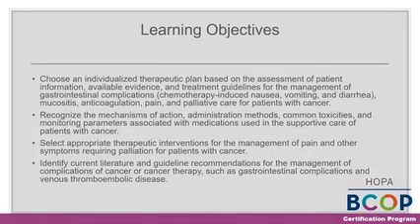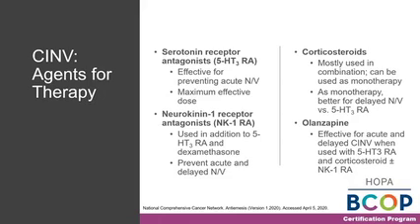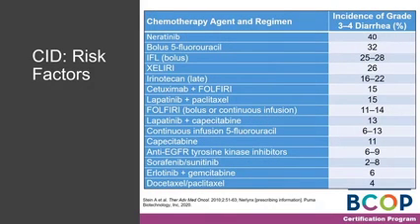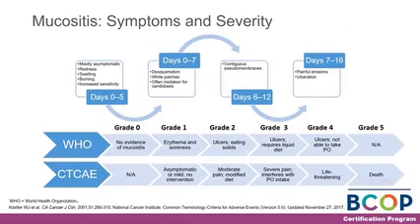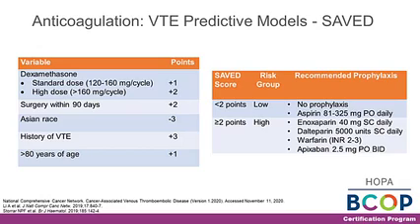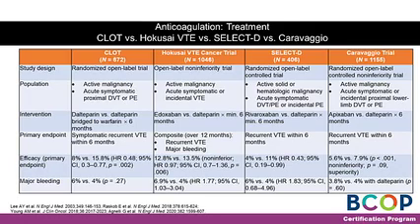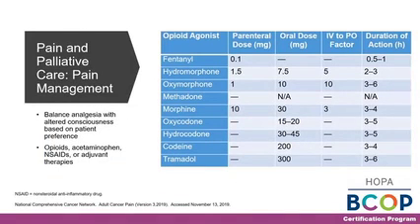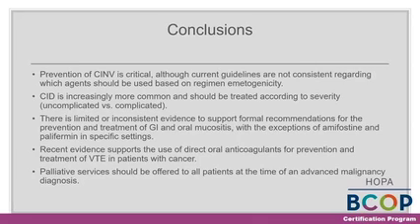Oncology pharmacy Supportive Care PART 1: Nausea and Vomiting, diarrhea, mucositis, pain, palliative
**Comment or message if you have content you want me to share. Make everything public instead of hiding it behind paywall!**

Board Certified Oncology Pharmacist (BCOP) - Pharmacy exam

Chemotherapy-Induced Nausea and Vomiting,
Chemotherapy-Induced Diarrhea, Mucositis,
Anticoagulation, Pain, and Palliative Care